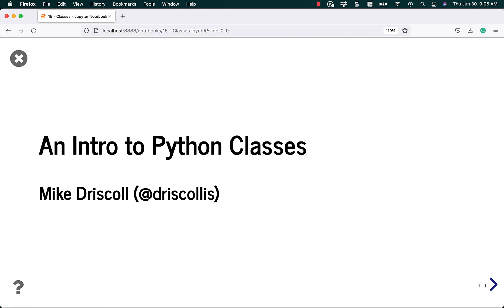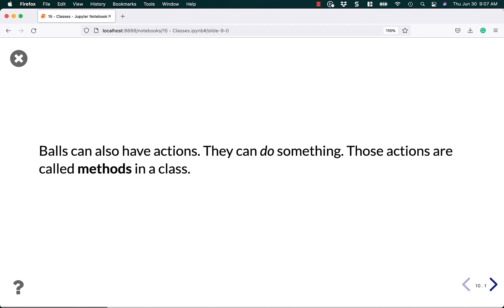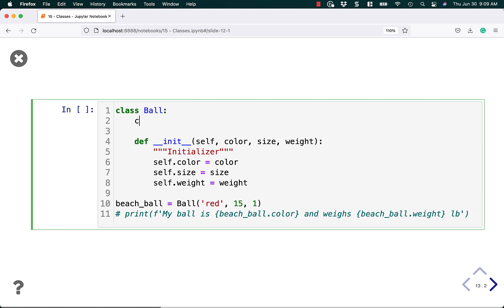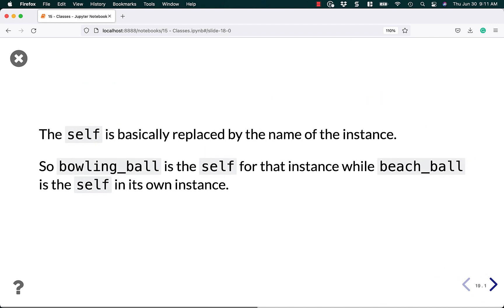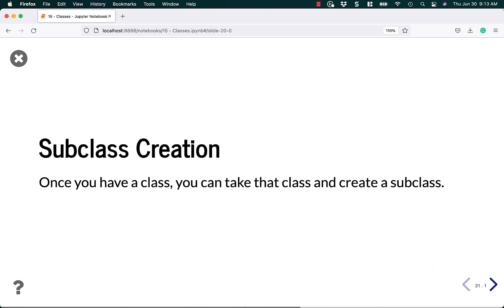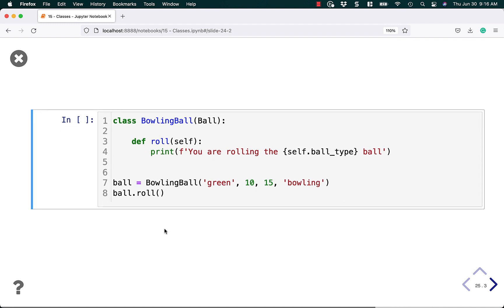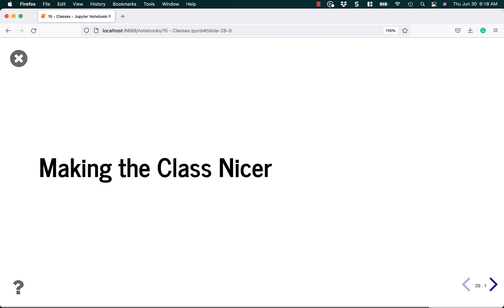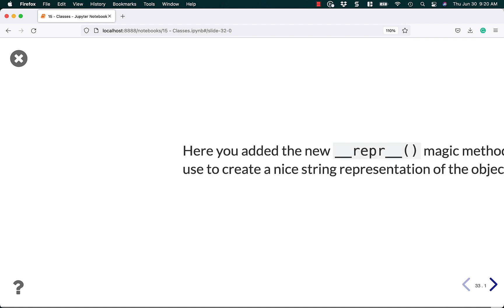Python 101 - An Intro to Classes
Learn the basics of Classes and get your first taste of Object Oriented Programming in Python in this tutorial

You will learn about:

* Class creation
* `self` -- what it means
* Subclass creation
* Polymorphism